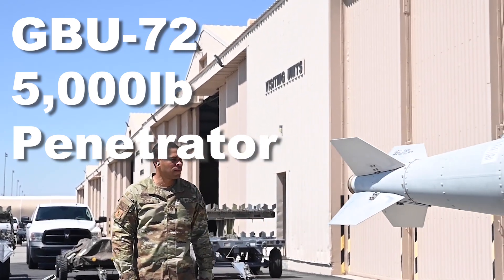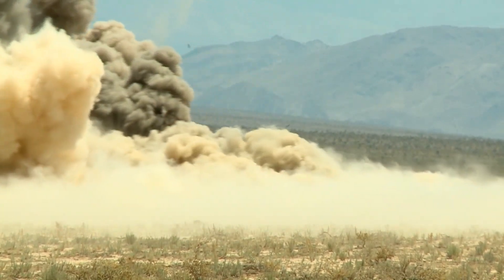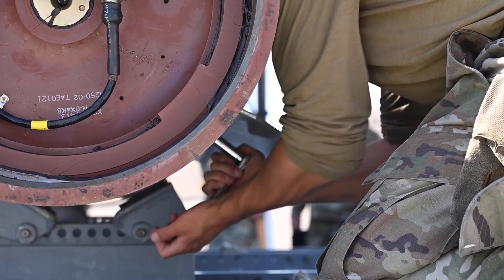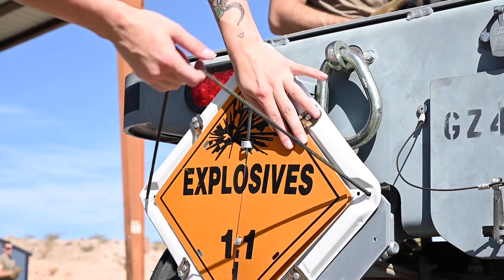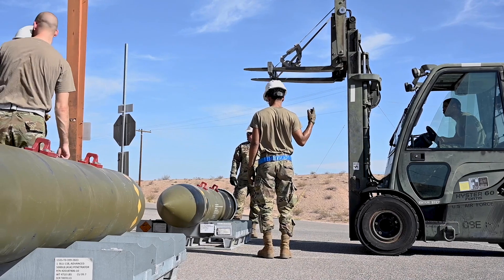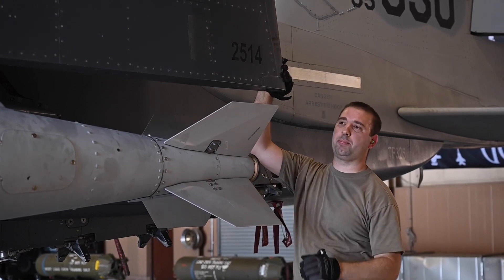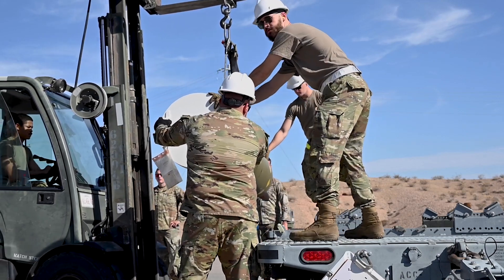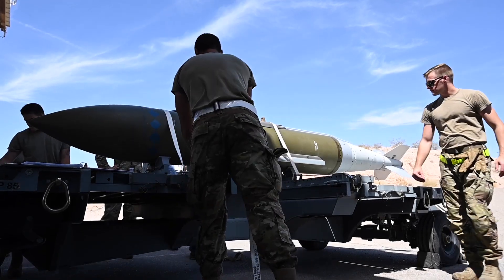Training to build and load the GBU 72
NV, UNITED STATES
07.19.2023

Airmen from the 57th Munitions Squadron and 57th Weapons train to build and load the GBU-72 bomb. This guided bomb unit is a 5,000 lb penetrator that uses GPS-guided systems to accurately hit targets. SSgt Zachary Schaeffer, 57th Munitions Squadron, and TSgt Michael Velasco, 96th Test Wing, speak from both the AMMO and Weapons perspective.

VIDEO INFO

Location: NV, US